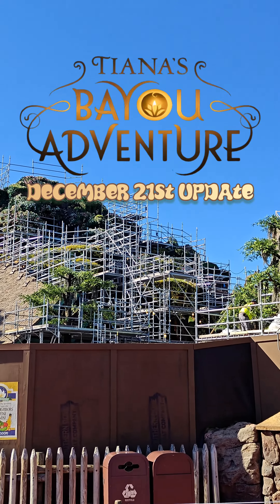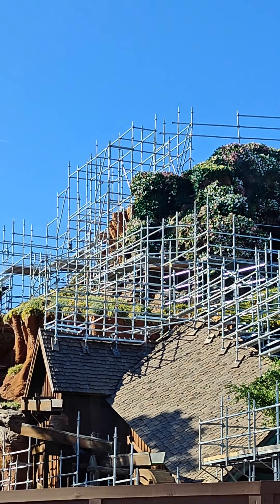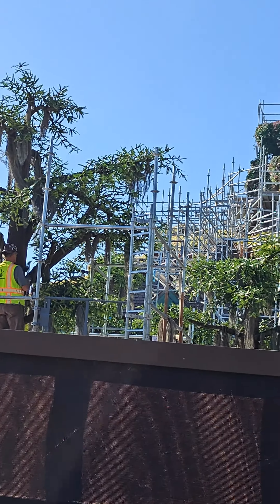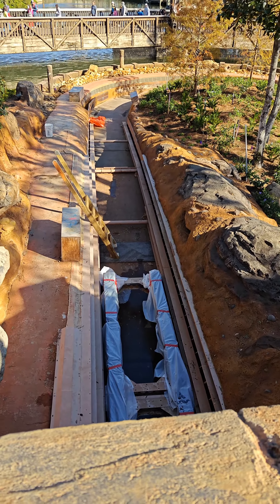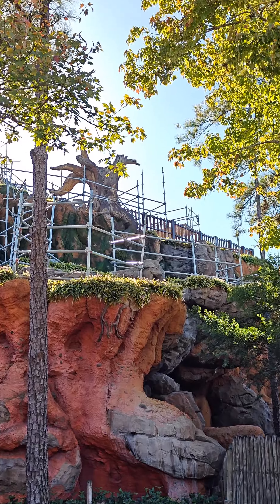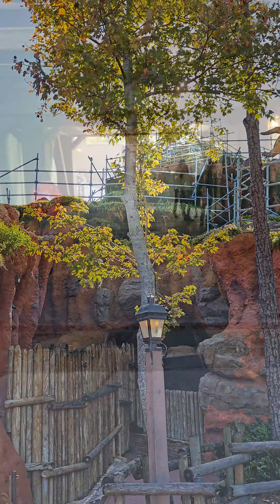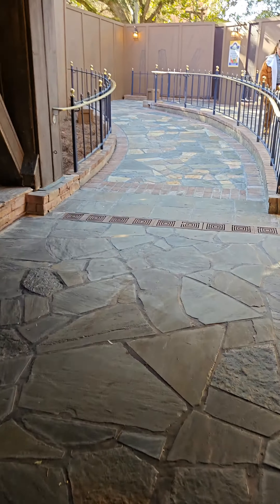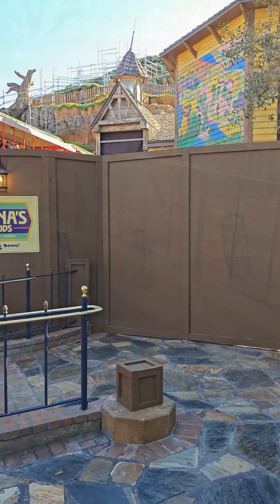Tiana's Bayou Adventure December 21st Construction Update - Walt Disney World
December 21st 2023 Construction update of Tiana's Bayou Adventure at Disney's Magic Kingdom at Walt Disney World